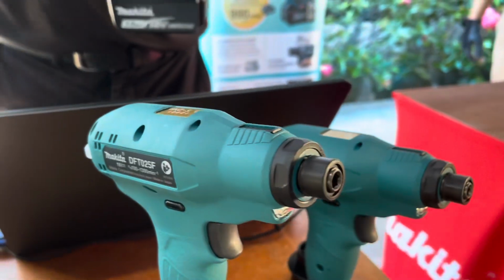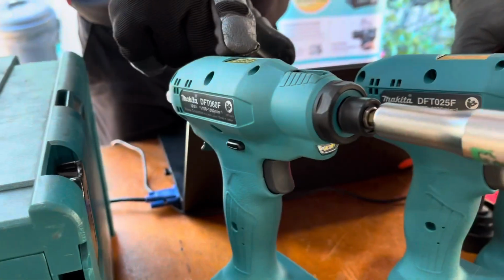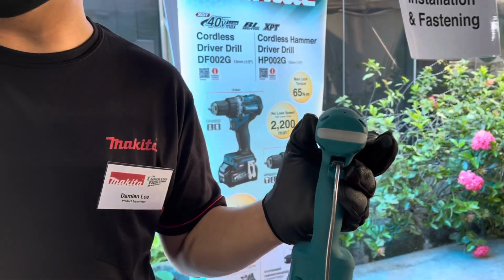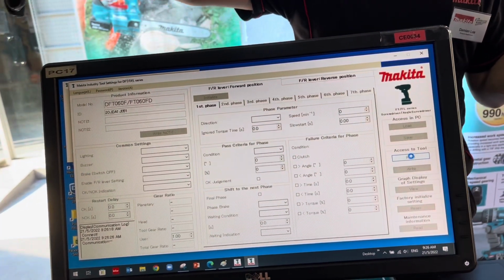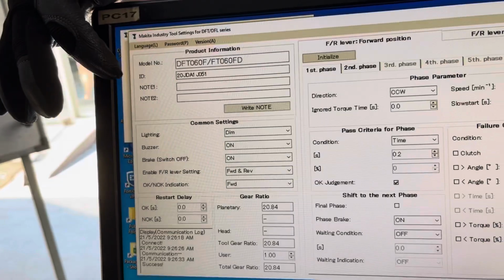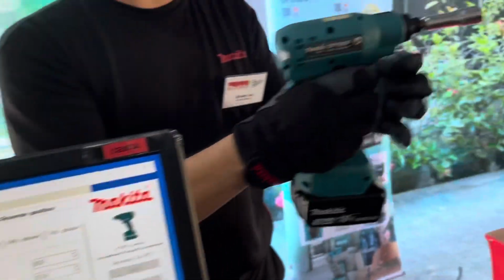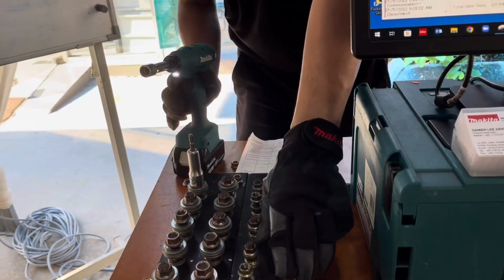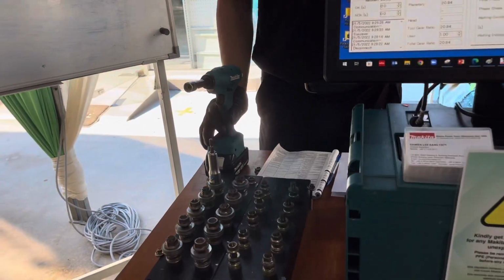“Unbox” - Makita 18V Screwdriver BL LXT DFT025FMZ - Special Tools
USER BENEFITS:
Electric brake
Overheat protection
Soft start
Constant speed control
Programmable speed control by USB connection
Forward / reverse rotation
LED job light
Brushless motor
Ergonomically designed handle
Maintenance Alarm
Torque adjust tool for anti-tamper torque adjustment. It is impossible to adjust torque without this tool.
For increased durability of the clutch detection system, a contact-type method using a Micro-switch has been changed to a non-contact method using a Hall sensor.
STANDARD ACCESSORIES:
USB Cable